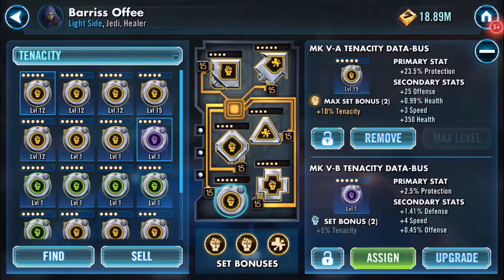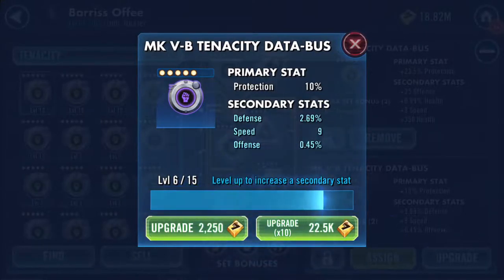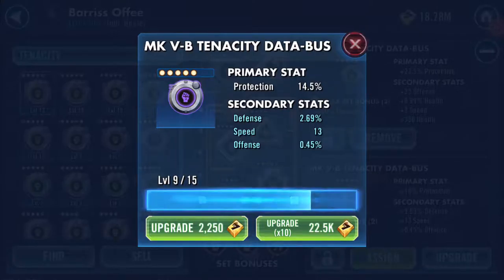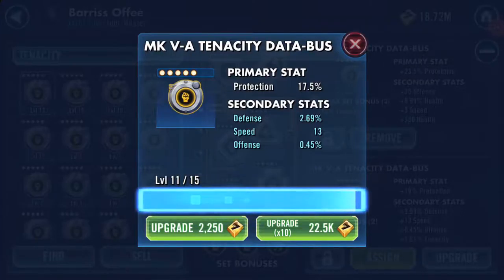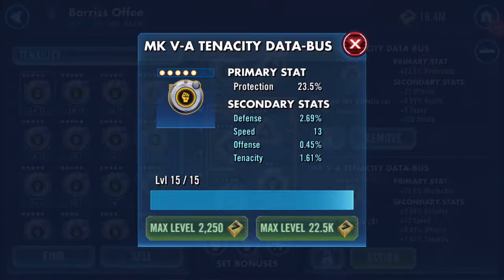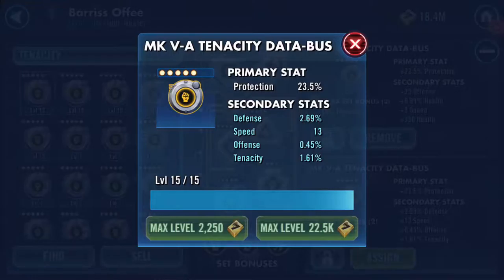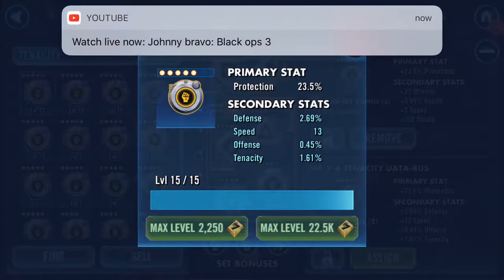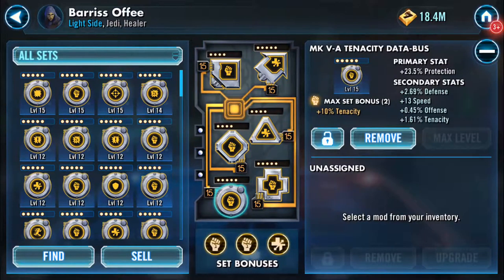Levelling up a 5* Mod MK V-B Tenacity Data Bus (4 Secondary speed)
Happy with that  :)